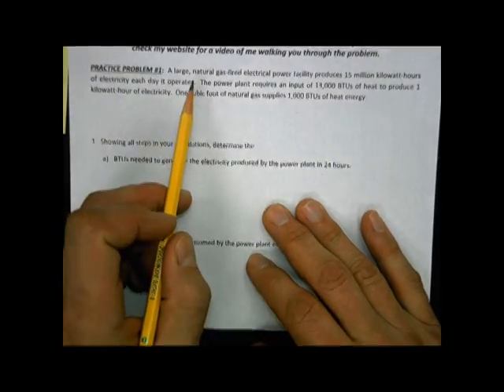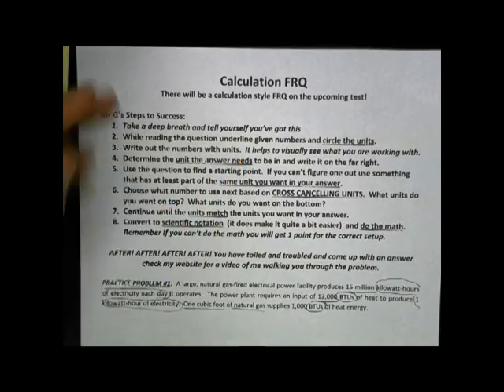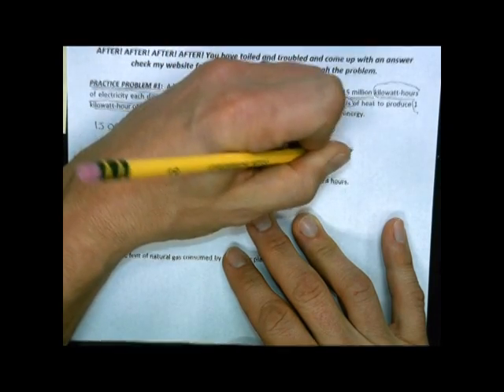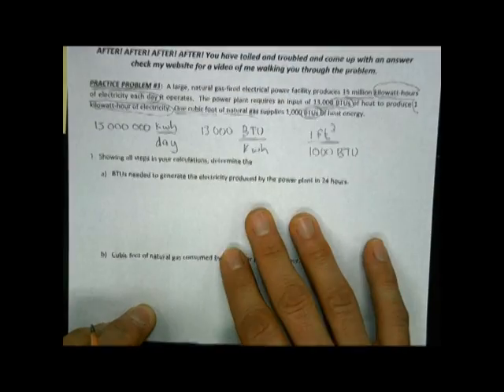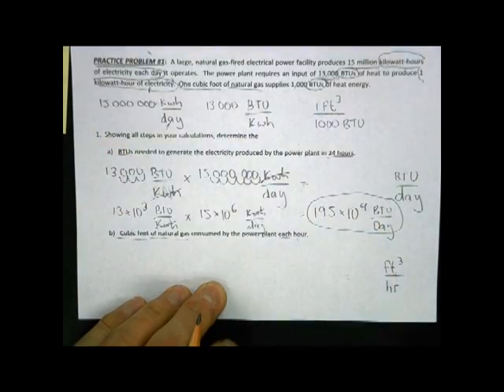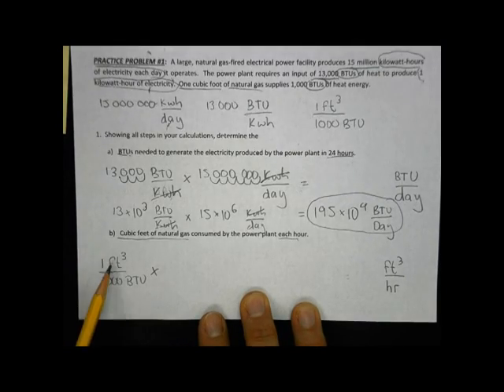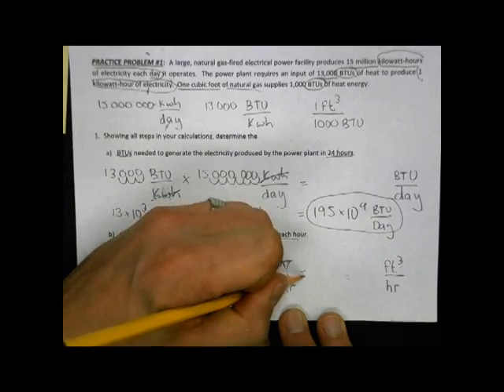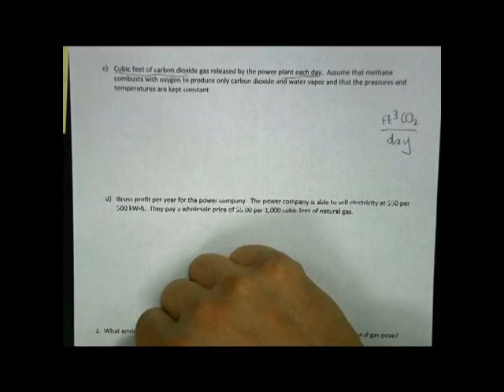Practice Problem 1 a c